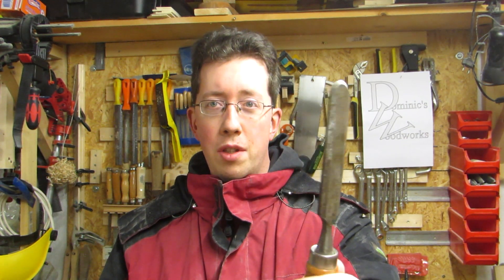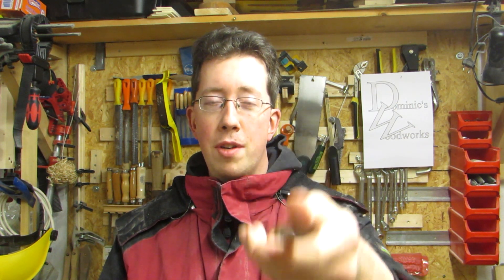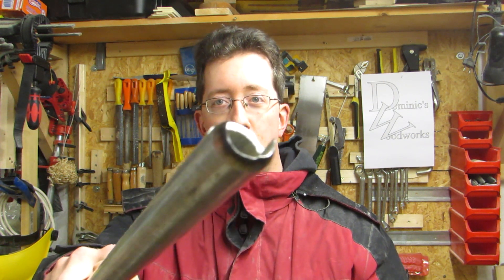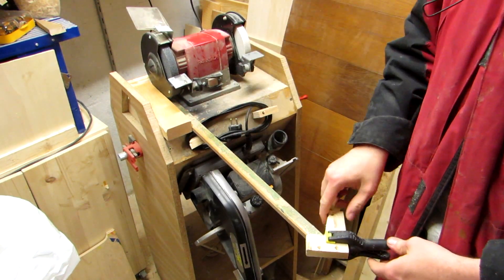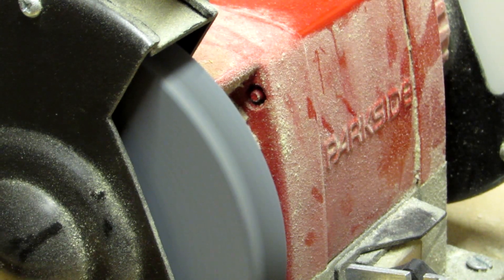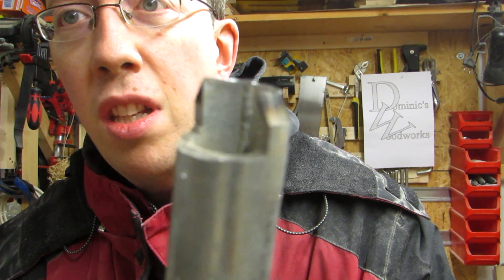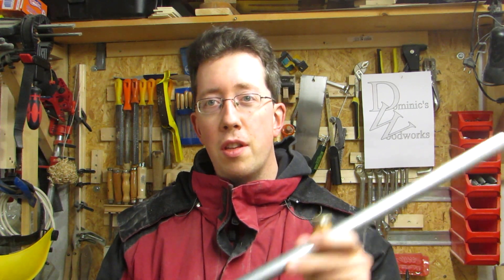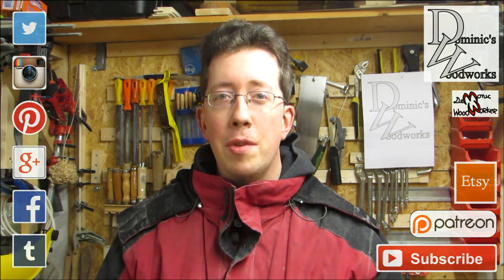Adventures with the Minilathe 2 - the Real Roughing Gouge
After I made a mistake in my last minilathe video - as many of you noticed right away, what I called a roughing gouge was actually a scraper - I set out to make an actual roughing gouge - more or less successfully. Enjoy, and remember to be Inspired!